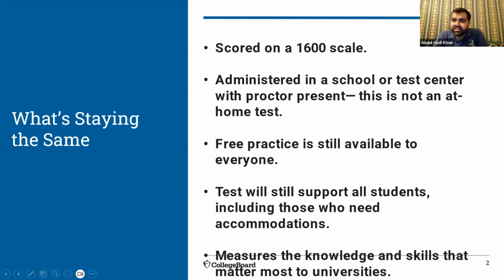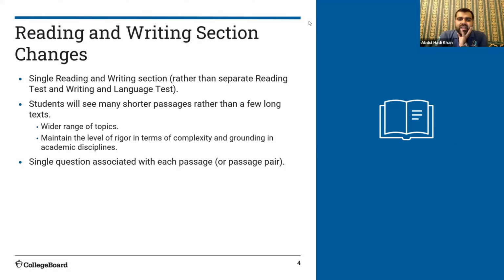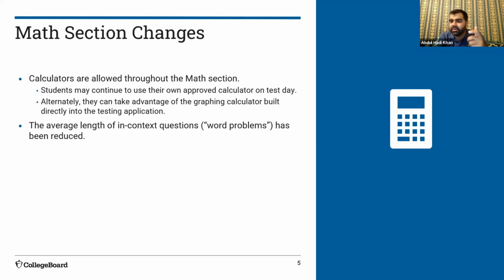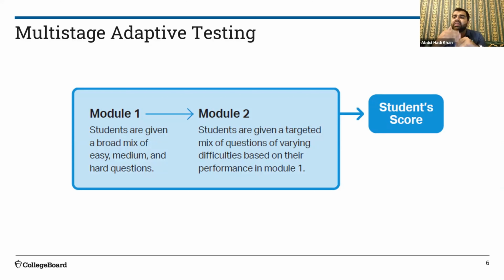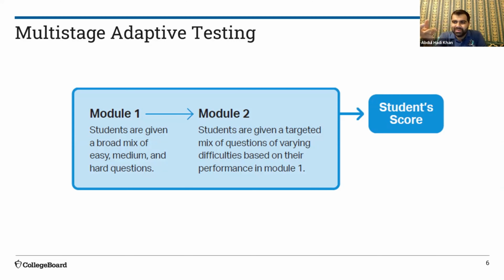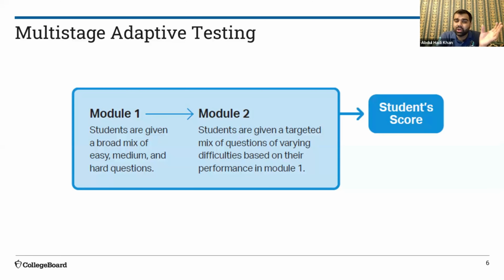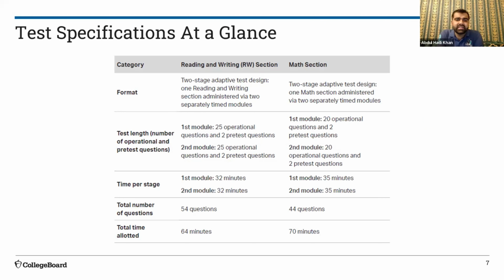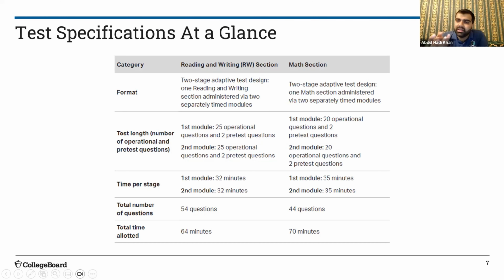All That You Need to Know About Digital SAT! Part 1